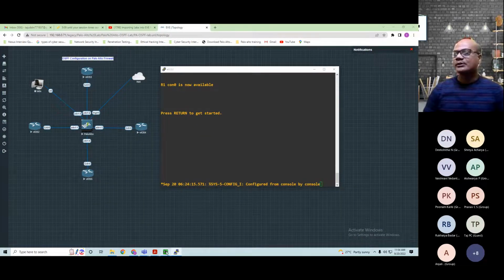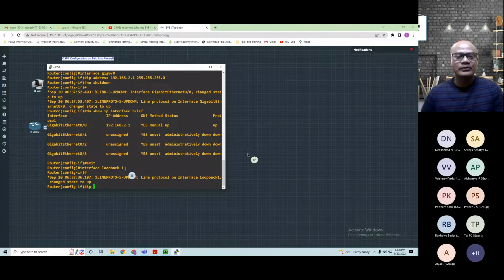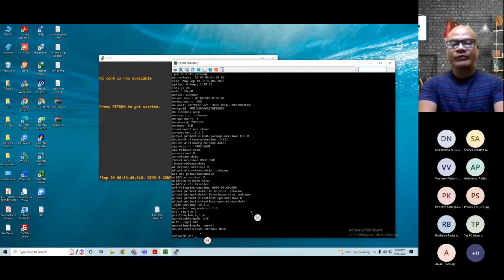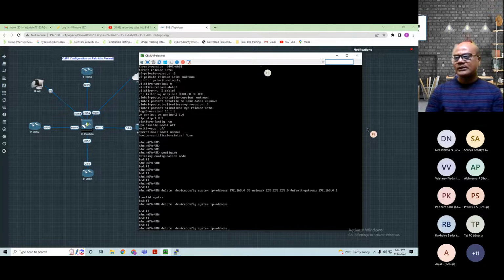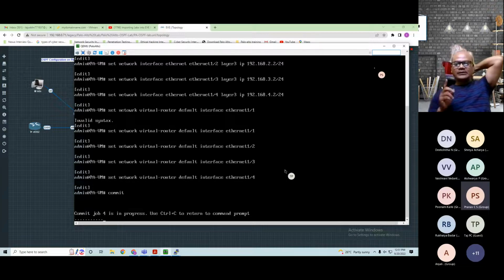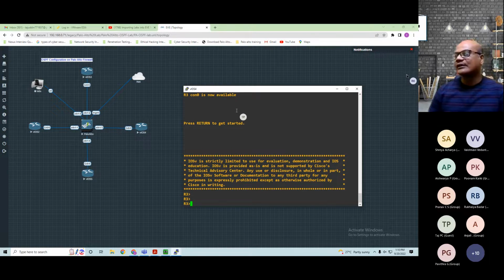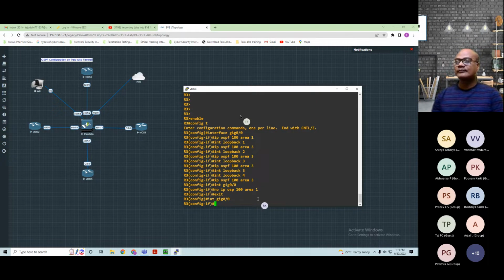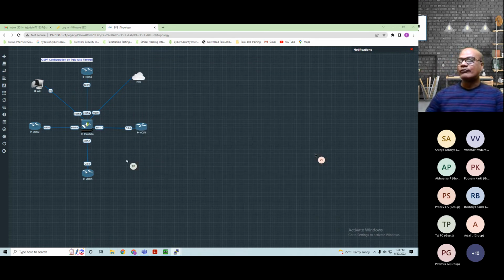Palo Alto Firewall Training. AROUSH SOLUTIONS PVT LTD, Bangalore (INDIA)